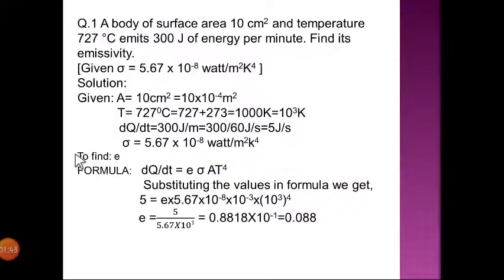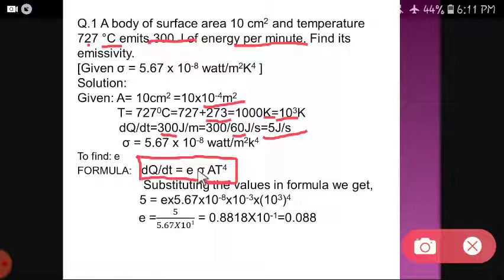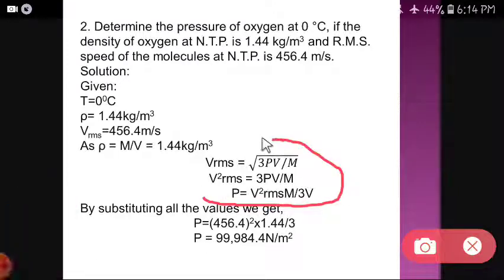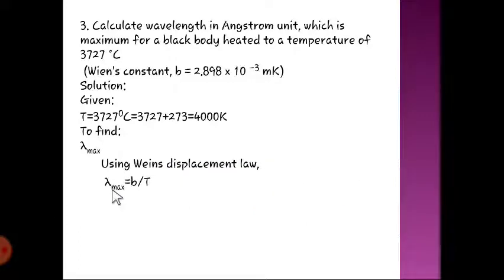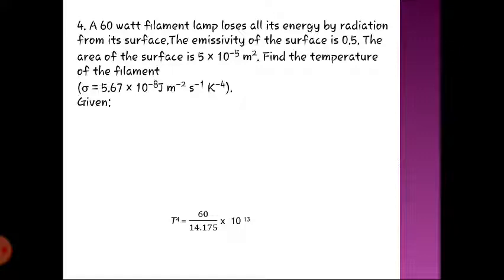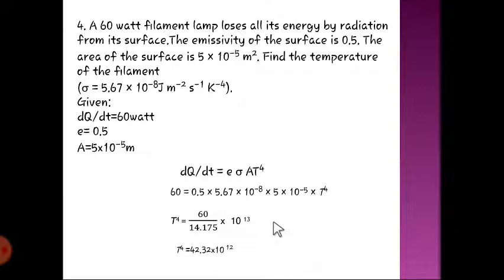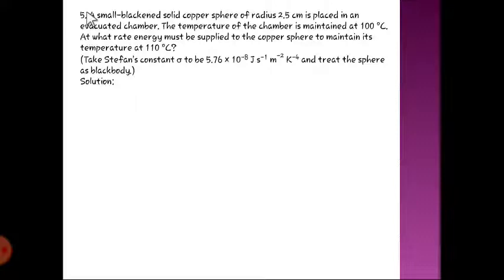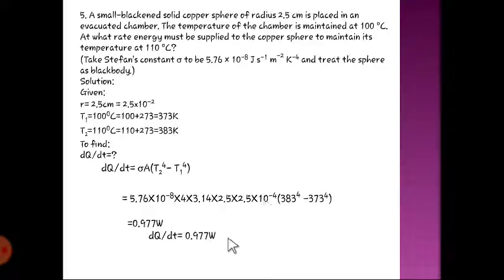KTG NUMERICALS 3